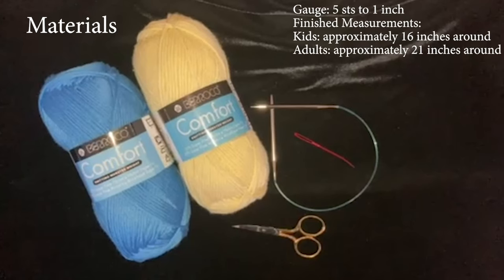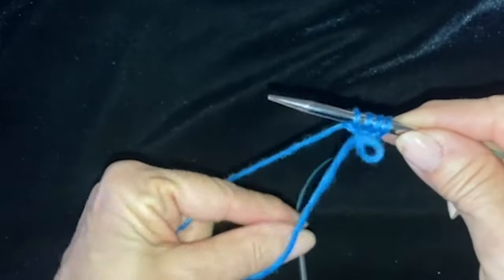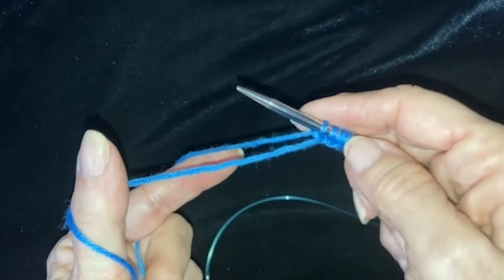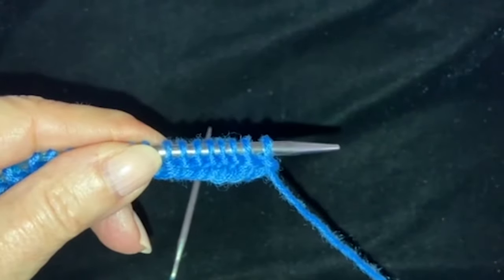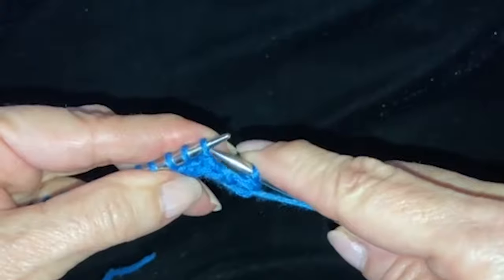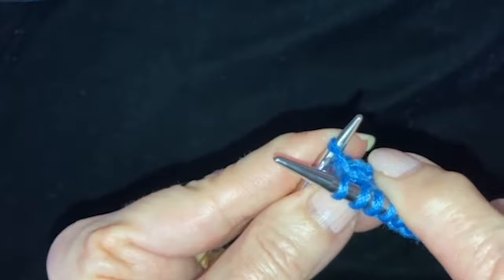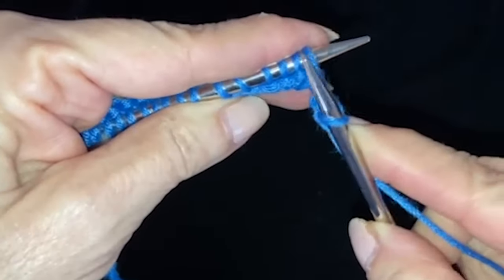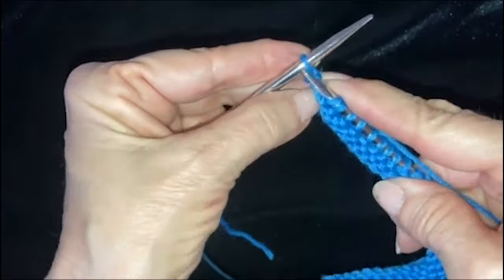Knitting a Spiral Hat Tutorial | Mrs Moskowitz's Designs | Part 1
Spiral Hat Knitting Tutorial (Step by Step)
Part 1

This video will cover making a child size spiral hat but also provides stitch information for an adult size hat. Step by step instructions from casting on to the finished hat are shown.